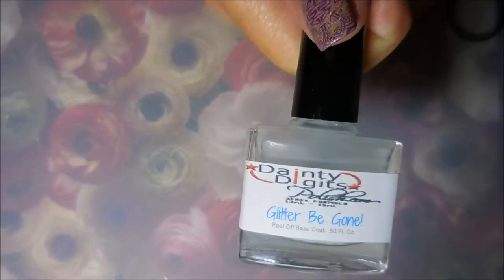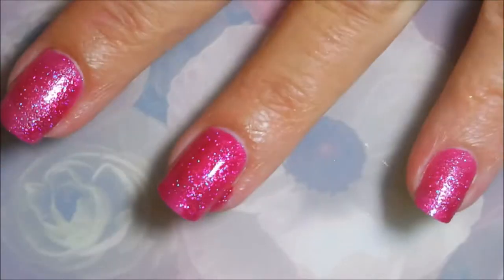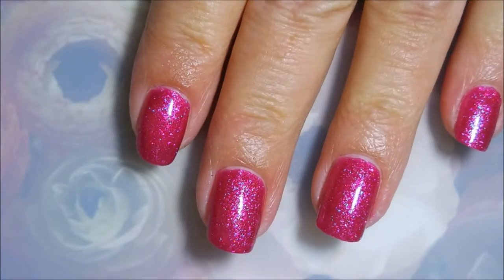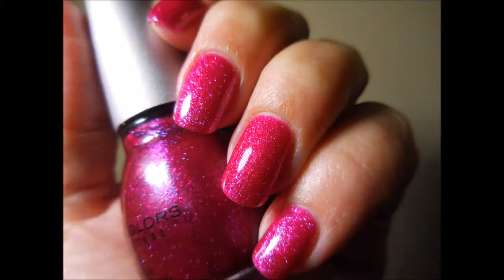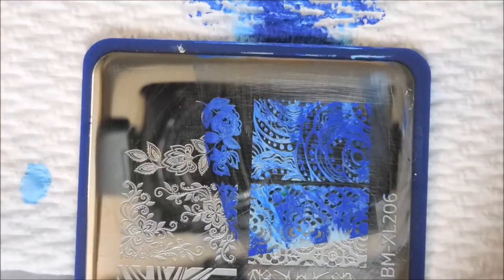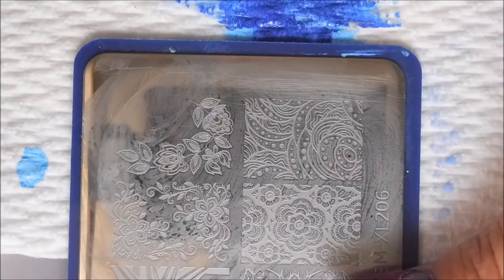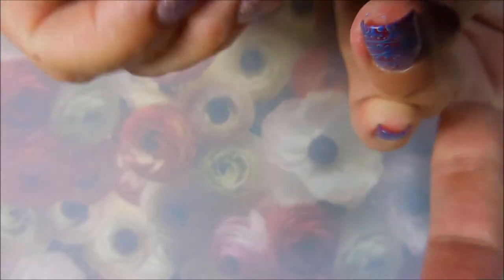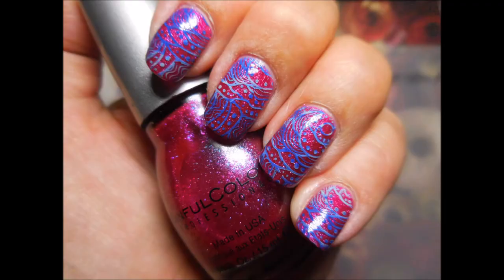Got a Blush On You Stamped with Blues